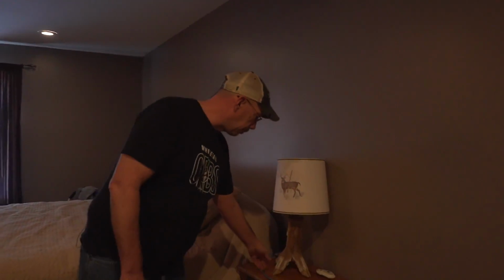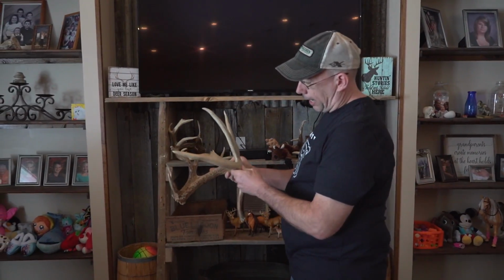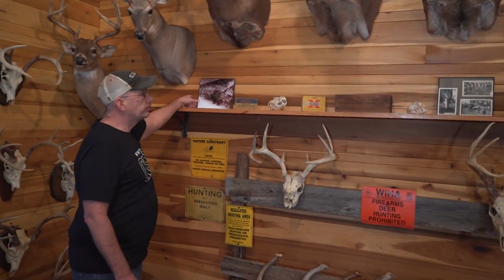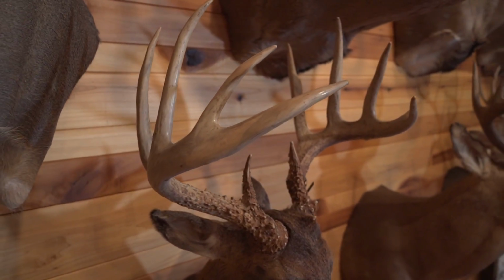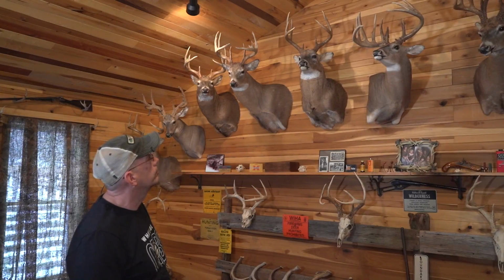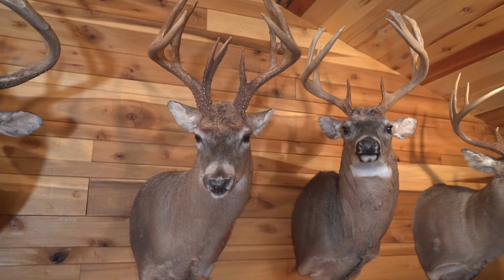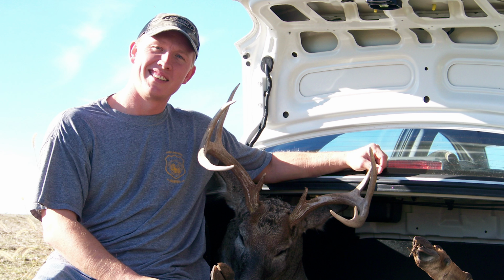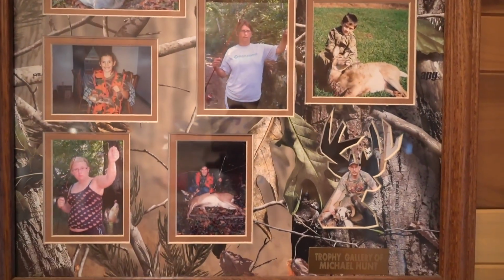Whitetail Cribs: EPIC West Virginia Trophy Room and Hunting Antiques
Join the Exodus Team as we travel across the nation to take a peek inside the trophy room’s  some of the most interesting whitetail hunters we can find. From giant whitetails, unique racks, and riveting deer hunting stories. Welcome to episode twelve of Whitetail Cribs!

On this week’s episode of Whitetail Cribs, we’re headed to West Virginia to visit with Michael Hunt. Michael is a former railroad mechanic who is now retired. He spends most of his time doing his own taxidermy and deer hunting. Get ready to see a beautiful WestVirginia home with deer hunting antiques and a dream trophy whitetail room.

Want to be featured on WhitetailCribs?